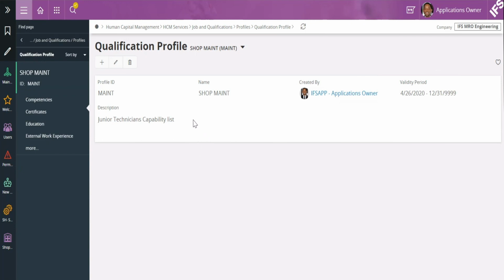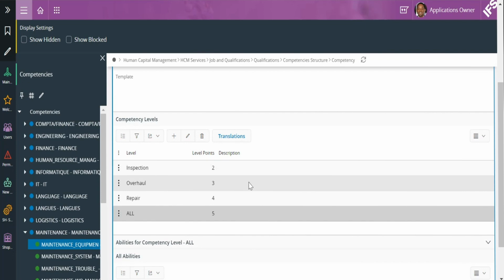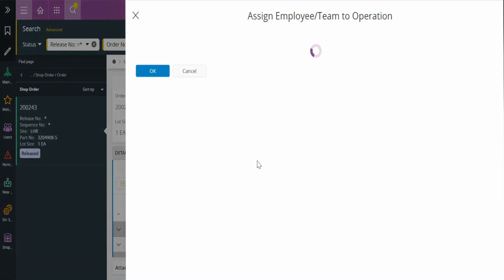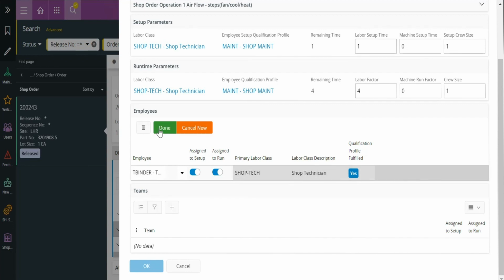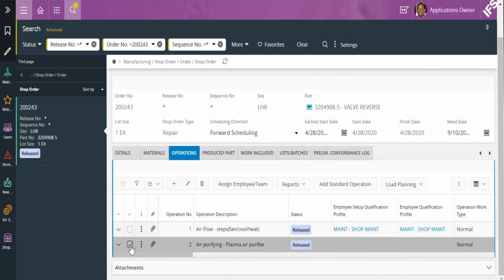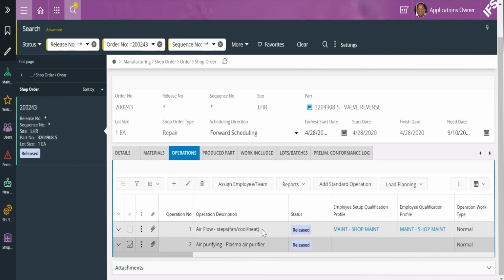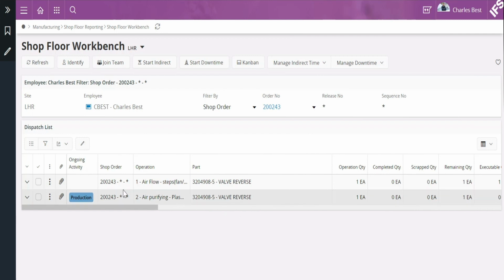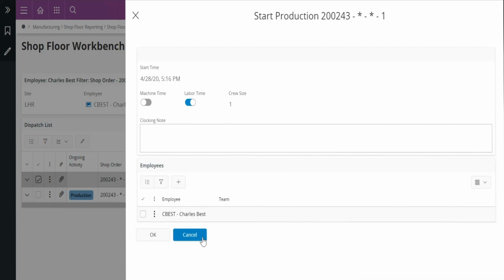IFS Insider: Leveraging Qualifications and Competencies in Component MRO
This IFS Insider video shows how you can leverage our HR module—specifically Qualifications and Competencies—to enforce an approved list of components a technician can repair. This is demonstrated using the Capability list, Qualifications and Competencies and MRO Shop Order modules.